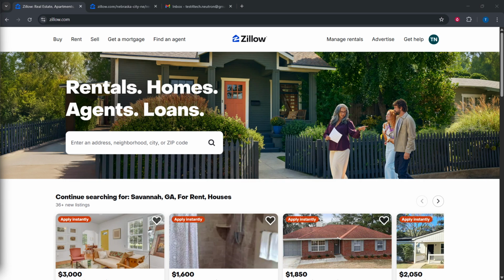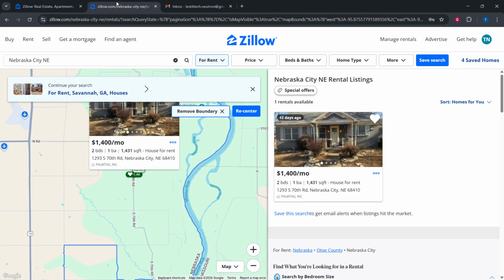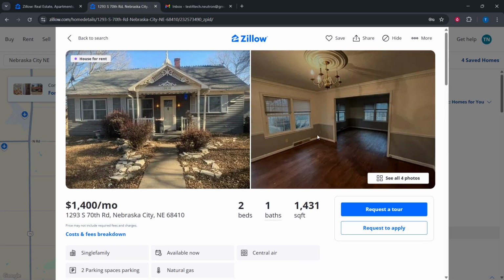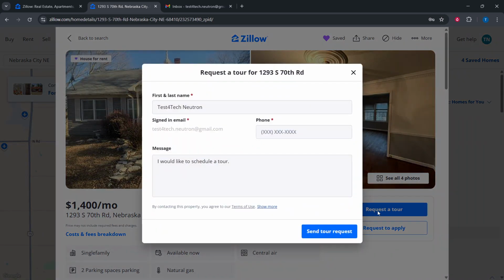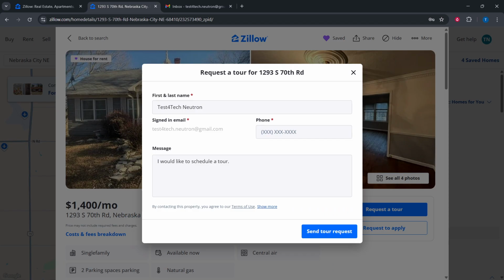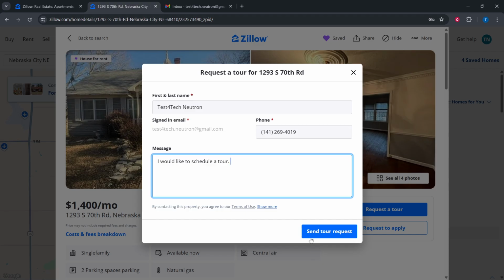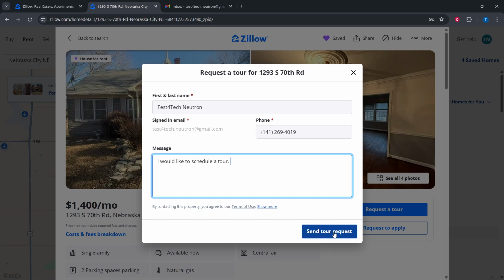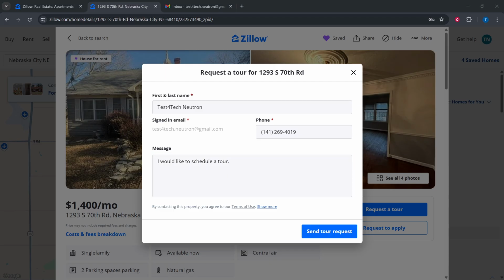How to Schedule a Tour on Zillow [2026 Full Guide]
How to Schedule a Tour on Zillow

In this video, we show you exactly how to schedule a tour on Zillow to streamline your property viewing process. We utilize the booking parameters and availability sections to ensure you can coordinate effectively with real estate professionals for in-person or virtual walkthroughs.

Mastering the tour scheduling feature is essential for maintaining momentum in your real estate search and securing viewing slots for high-demand properties. By utilizing the integrated scheduling dashboard, we align your personal calendar with property availability, allowing for better time management and a more organized approach to evaluating potential homes.

Technical Specs:
Software: Zillow; Feature: Dashboard & Scheduling.